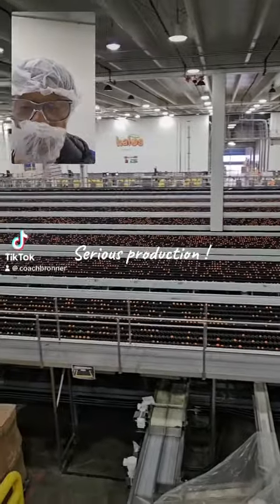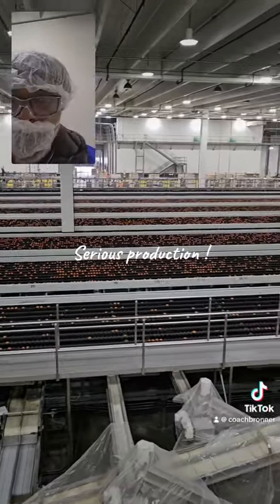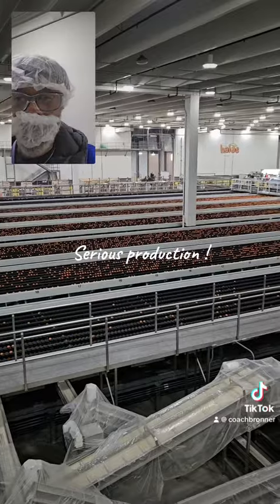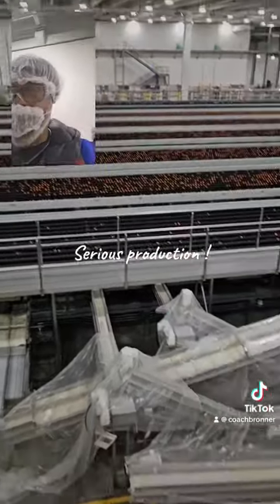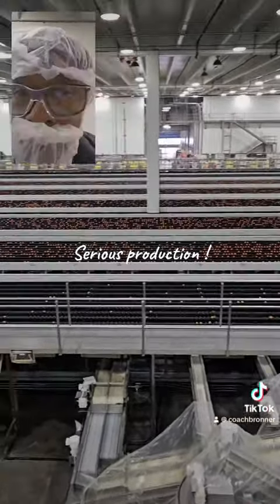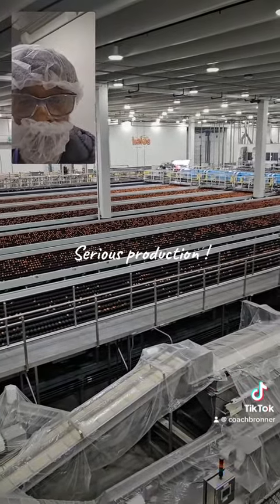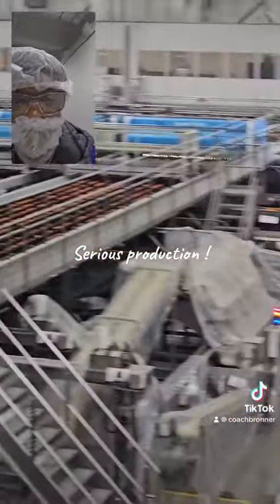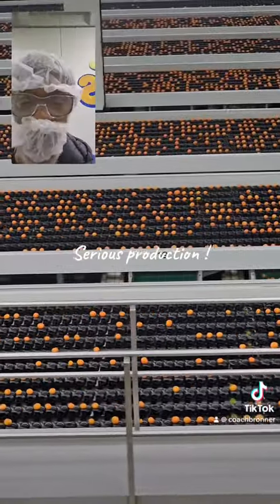Halo’s Plant Tour.